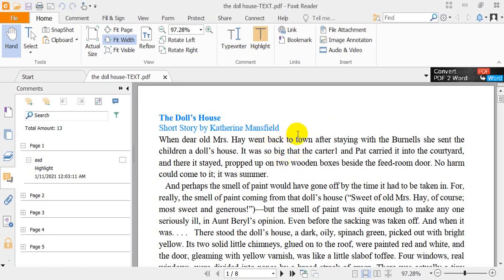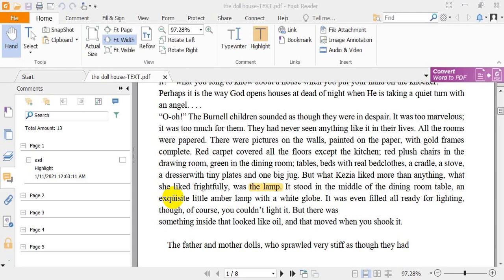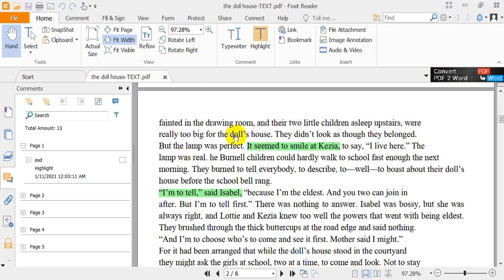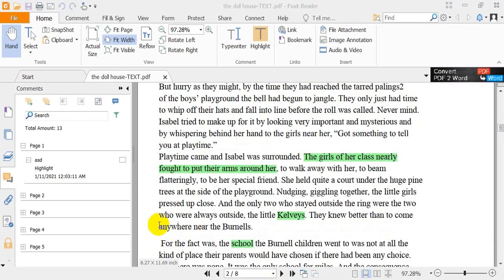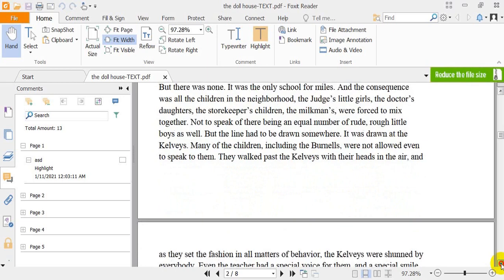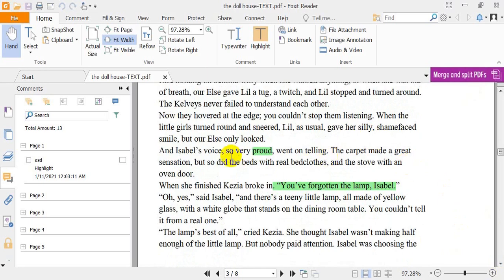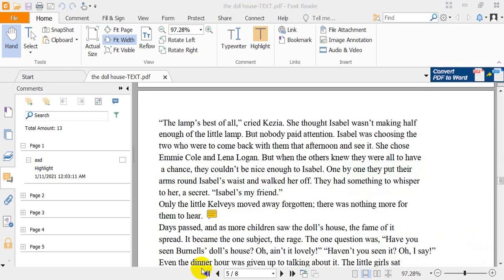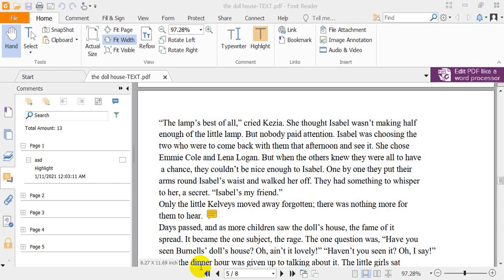بيت الدمى الجزء الاول